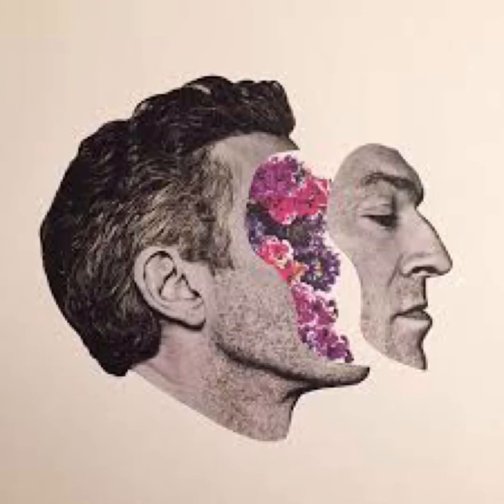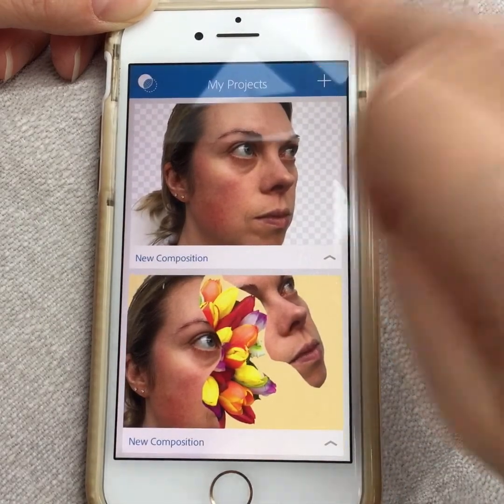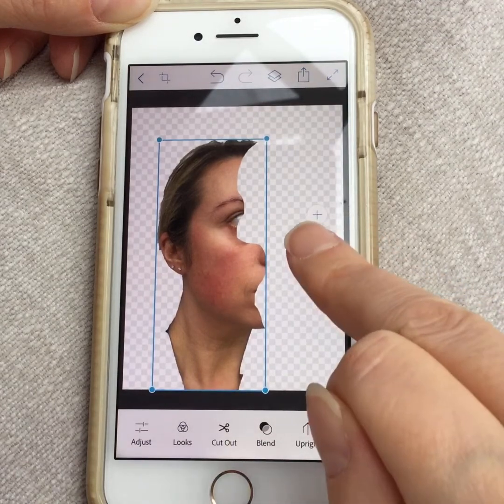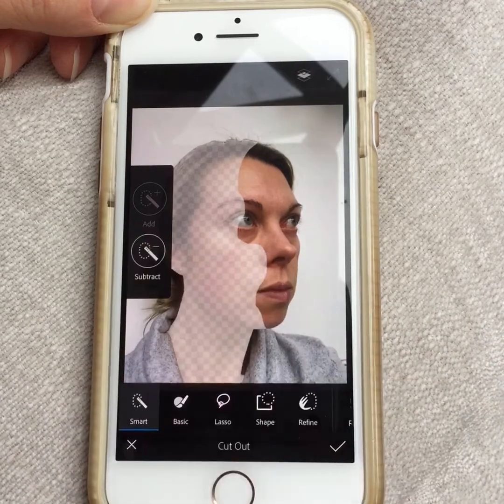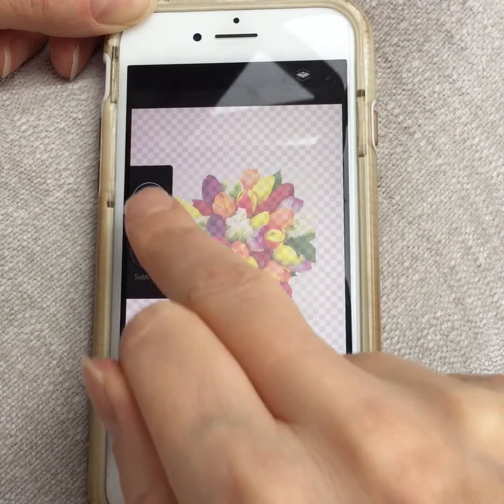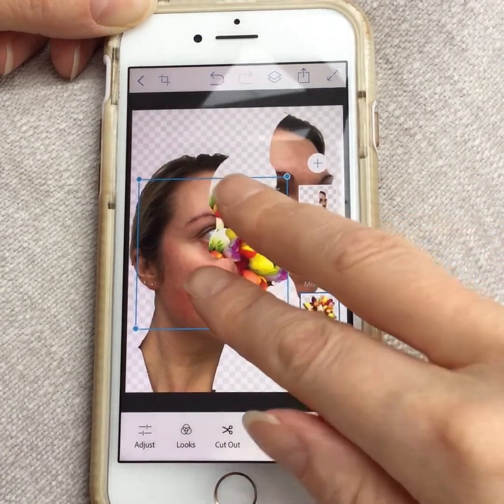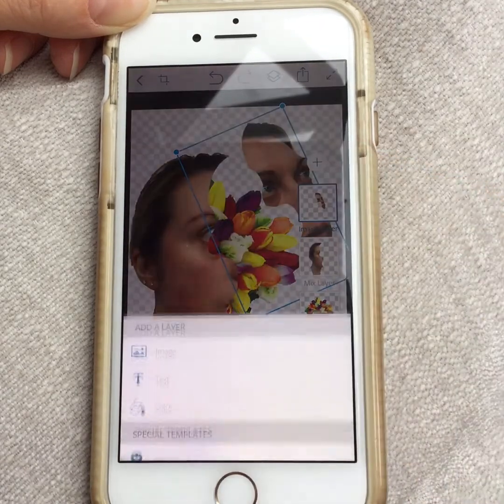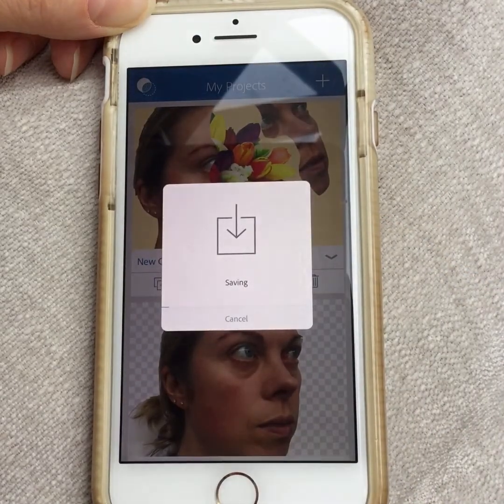Adam Hale digital collage tutorial using Photoshop Mix on a phone